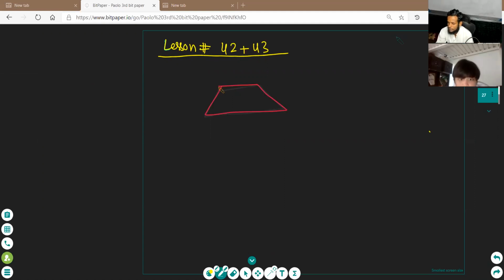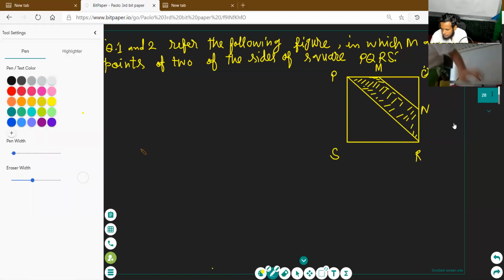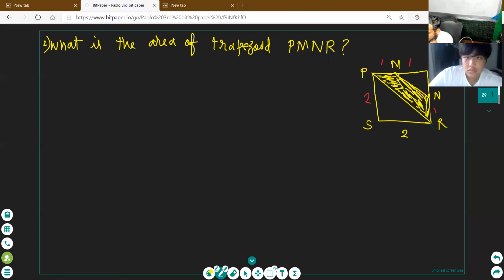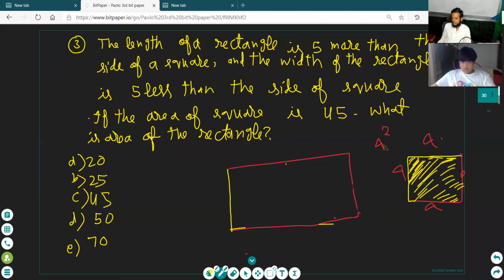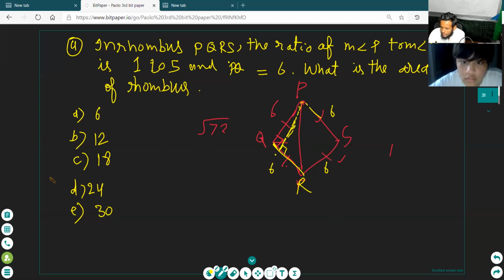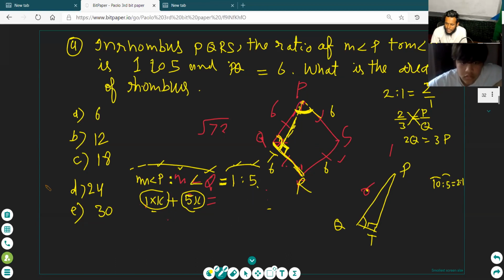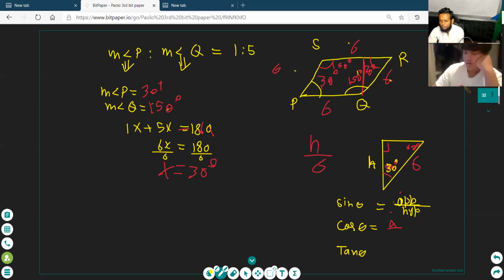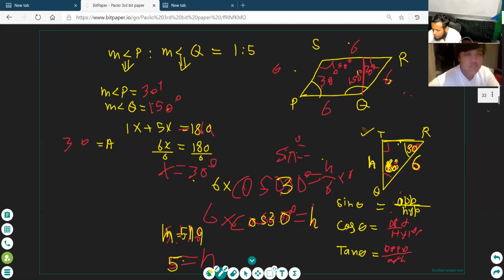PSAT Math Online live class-Quadrilaterals and Polynomials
This is my PSAT Math  online live class. My student is from Singapore . My daily math class is of one hour .I can teach Math and Physics in both Urdu and English Languages .